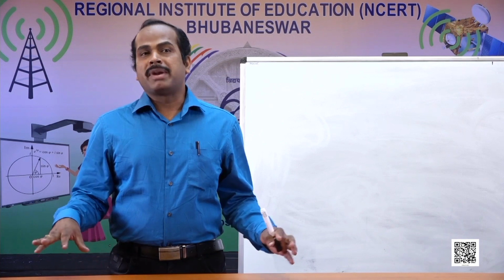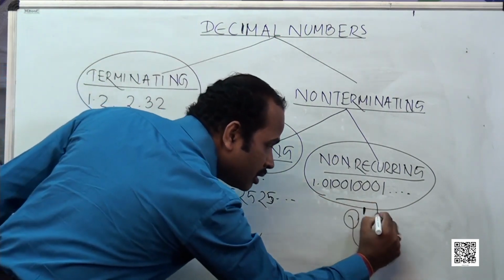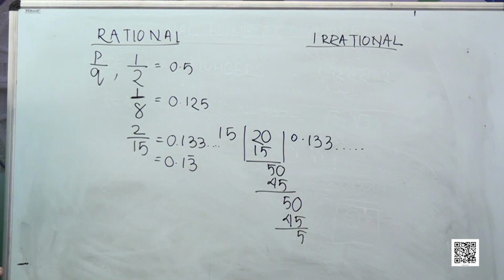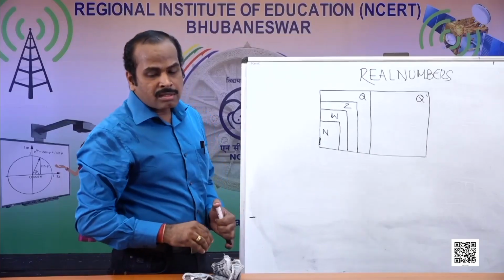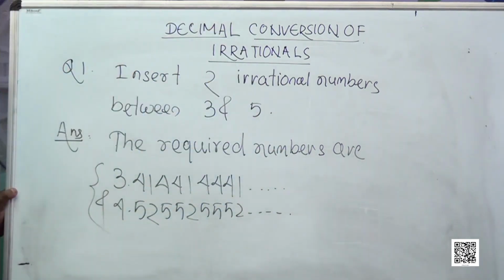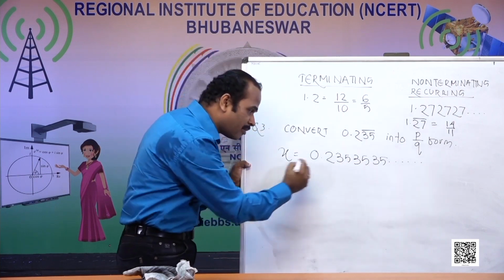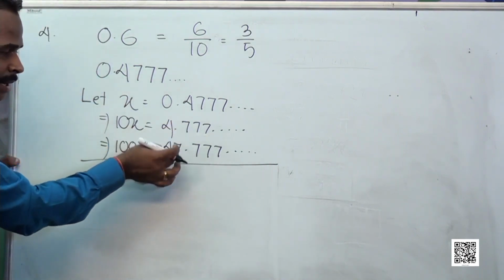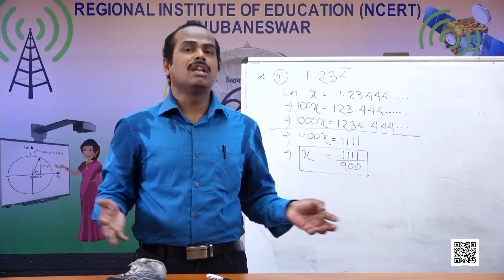VClass 9 Chapter 1 Number System, Part II